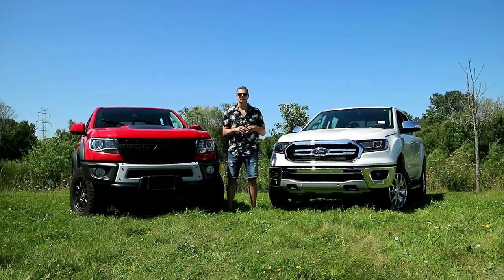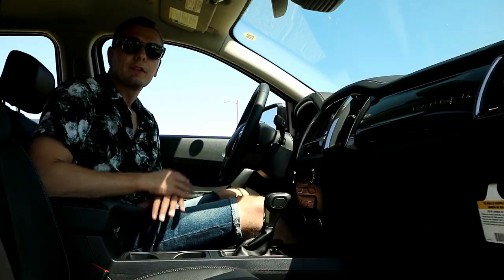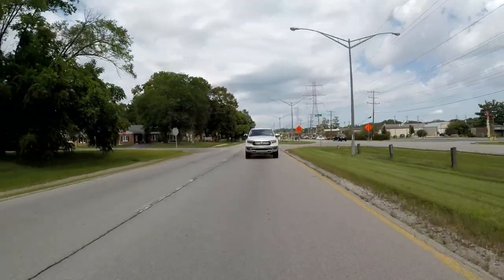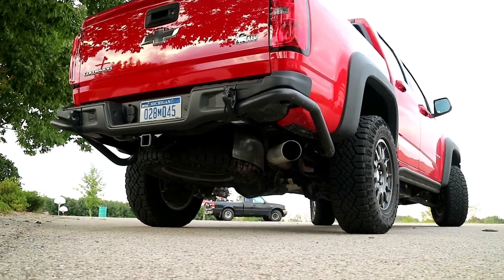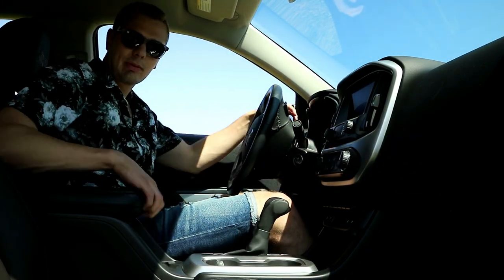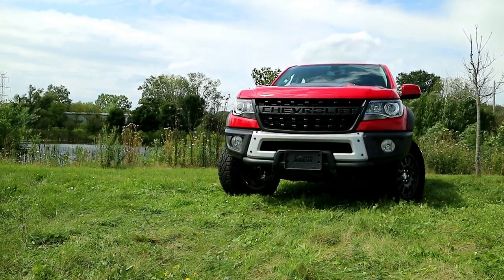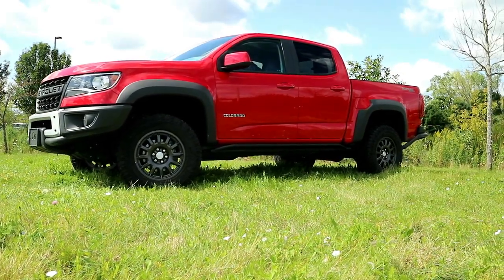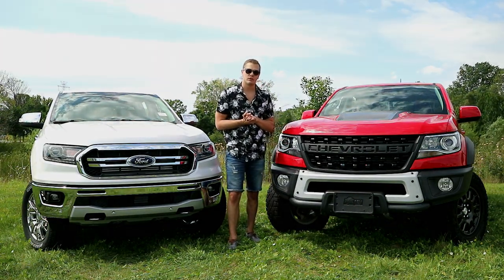WHEEL 2 WHEEL | Ford Ranger Lariat vs Chevrolet Colorado ZR2 Bison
America is the land of pickup trucks and we produce the best in the world. However, the smaller midsize trucks don't get as much attention as their full-size heavy duty brothers. This doesn't mean, though, that the little trucks are terrible. Today we look at the Ford Ranger Lariat and the Chevrolet Colorado ZR2 Bison to illustrate the most luxurious and the most rugged offroad trucks you can buy in this segment.

Which would you have? Chevy Colorado ZR2 Bison vs Ford Ranger Lariat?

Special THANK YOU to Hiller Ford in Milwaukee, WI for providing the cars for this review!! They are awesome people, super easy to work with, and always make sure I have the best cars to show you guys!

Follow me and let me know what you want to see next!